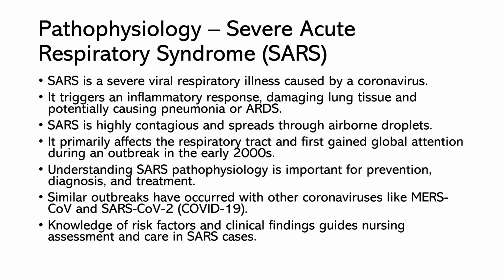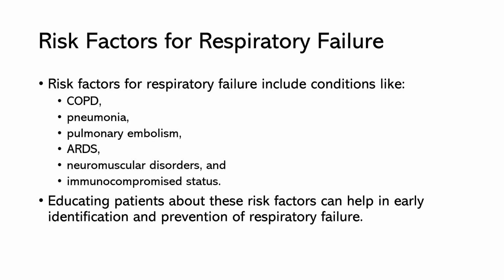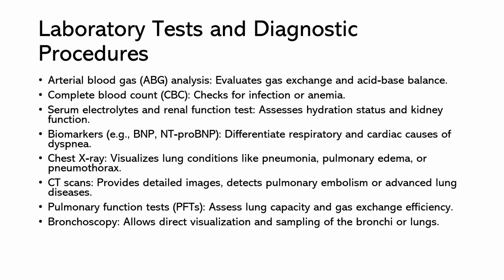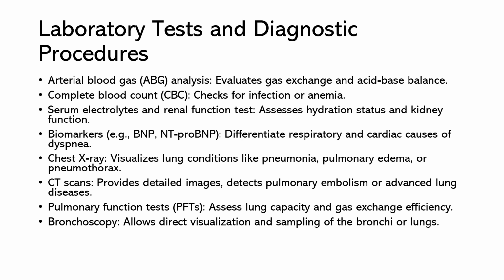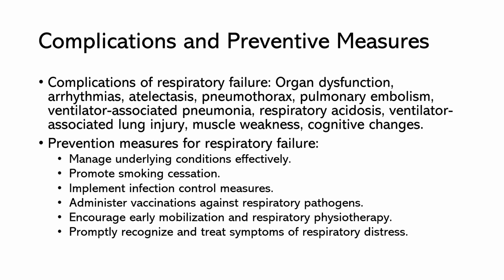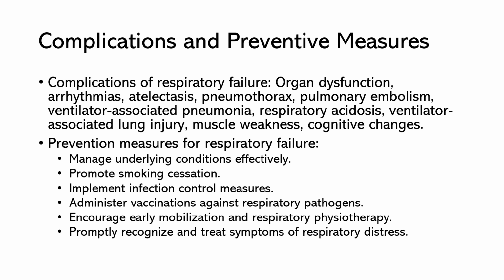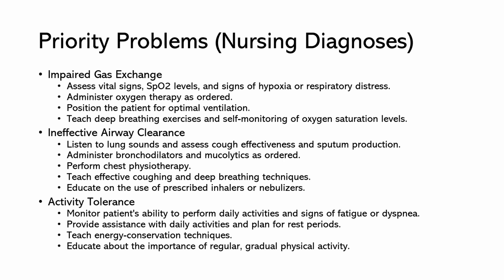Respiratory Failure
NURS245 - Modules 2-3